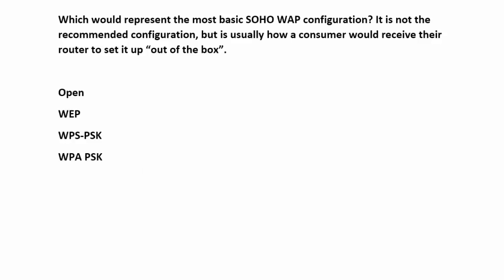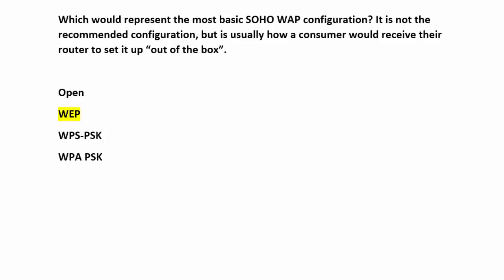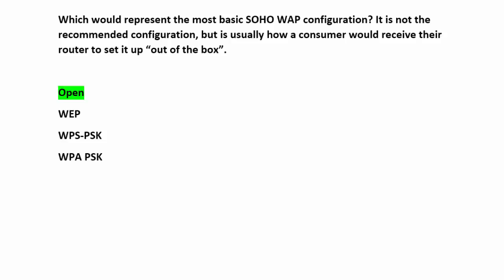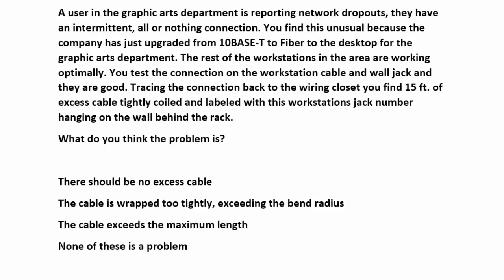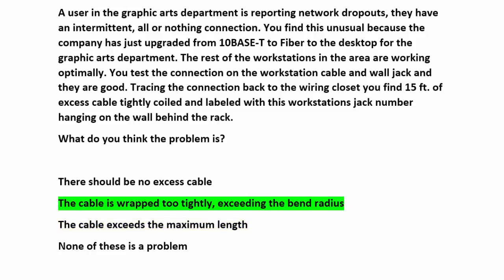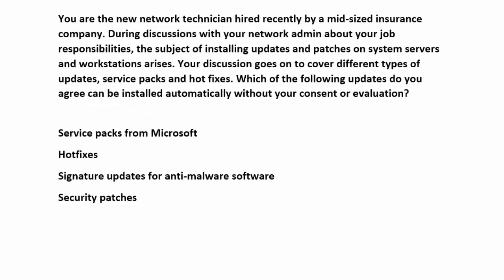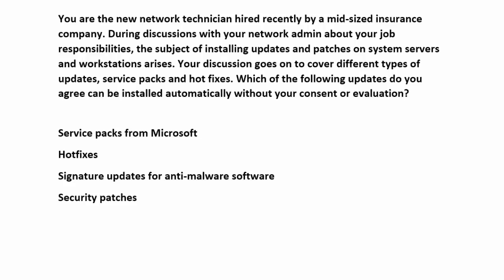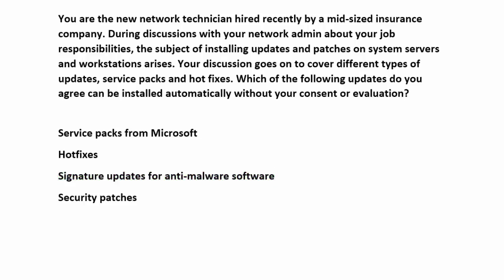How to Pass Network+ Exam First Try | Session I | CertBlaster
Prepare for success in your CompTIA Network+ N10-006 exam with this first session of our Network+ practice test series! In this video, we go through three multiple-choice, single-answer questions and show you how to apply the process of elimination to identify the correct answer. Whether you're just starting your Network+ journey or brushing up before the exam, this session offers valuable tips, smart test-taking strategies, and practical examples to help boost your confidence and improve your score.

𝗧𝗵𝗮𝗻𝗸𝘆𝗼𝘂 𝗳𝗼𝗿 𝘄𝗮𝘁𝗰𝗵𝗶𝗻𝗴: How to Pass Network+ Exam First Try | Session I | CertBlaster